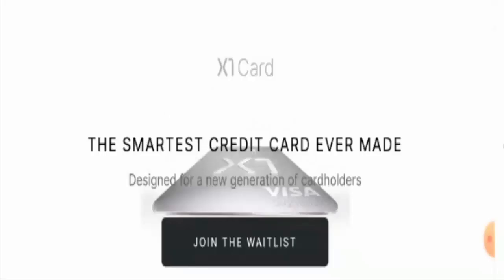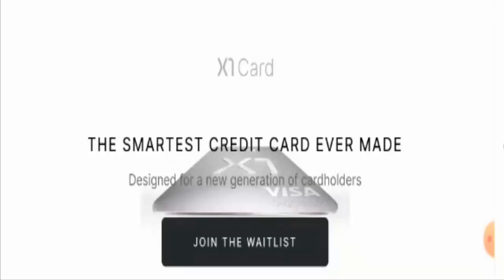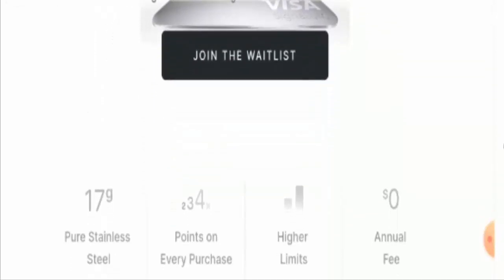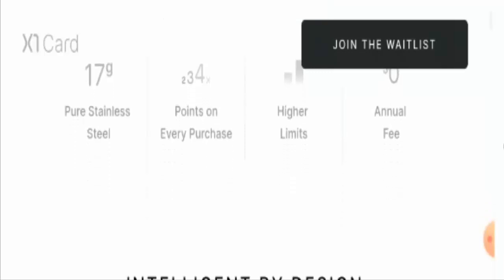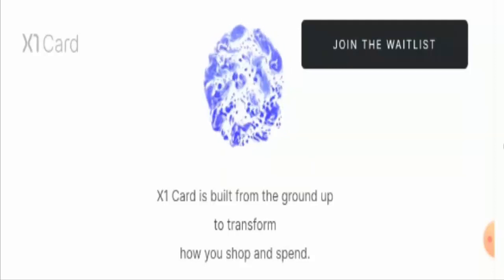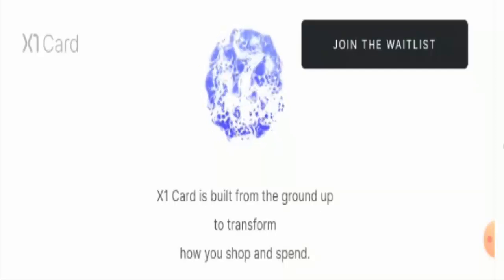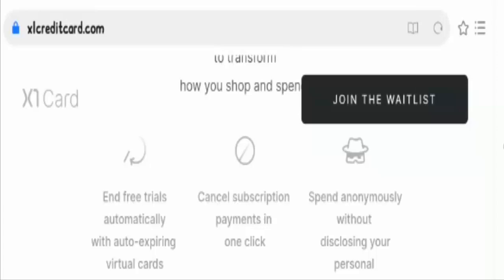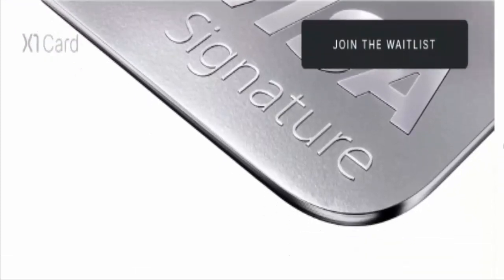x1 Credit Card Review (Sep 2020) Surprising Facts About It! | Scam Adviser Reports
Refund Link-

ScamAdviserReports